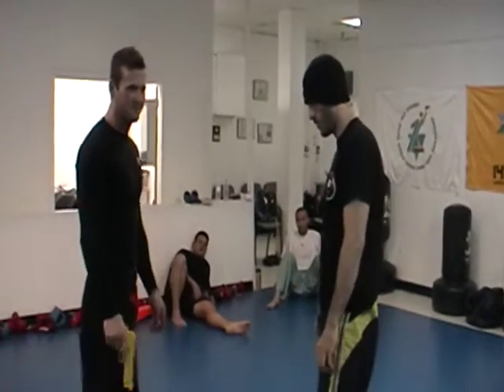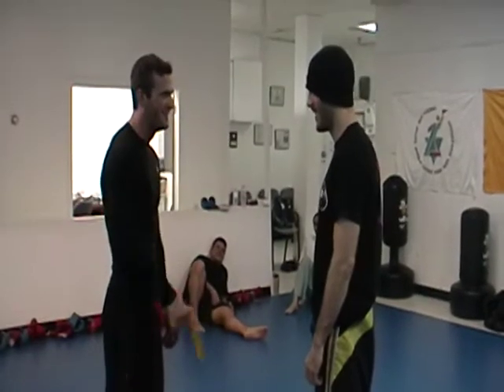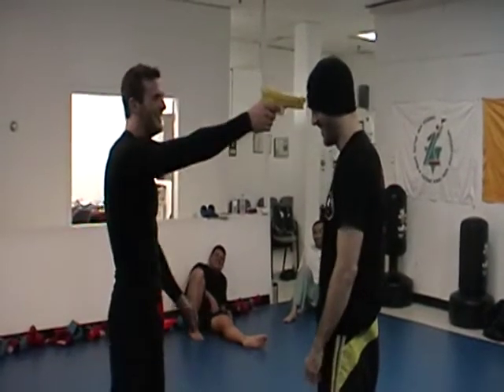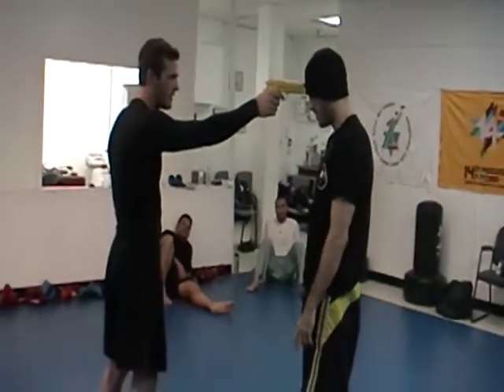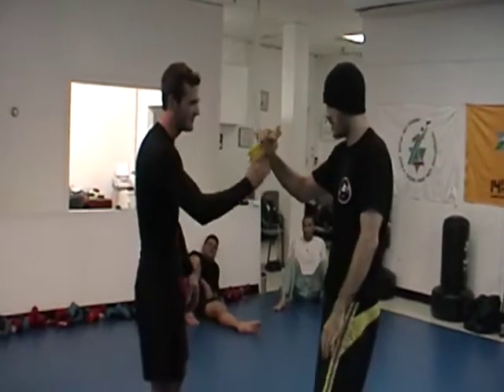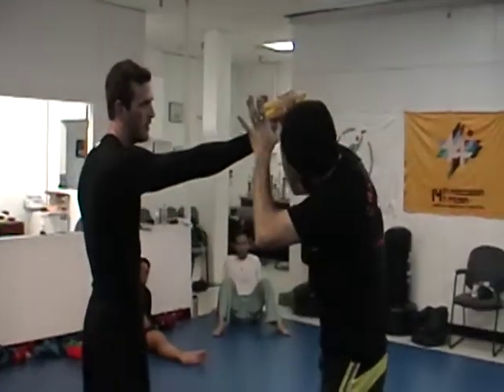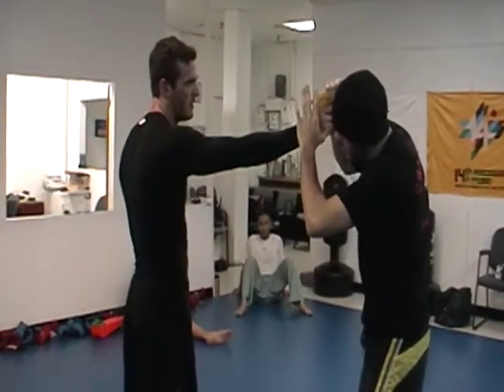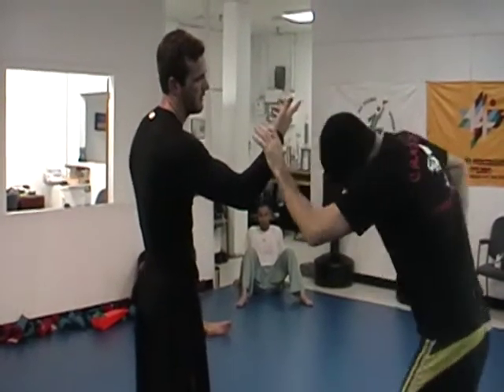Crazy Bob's House of Death Gun Disarm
Crazy Bob's House Of Death(.ca) prowl the streets without fear of the danger posed by assailants wielding rubber guns with this handy tutorial.